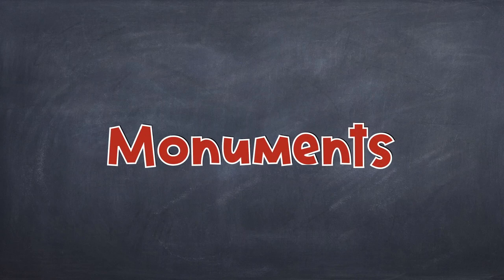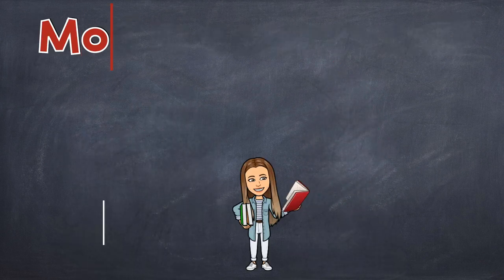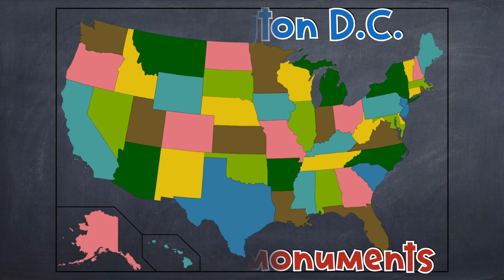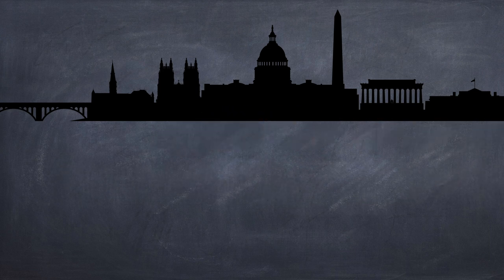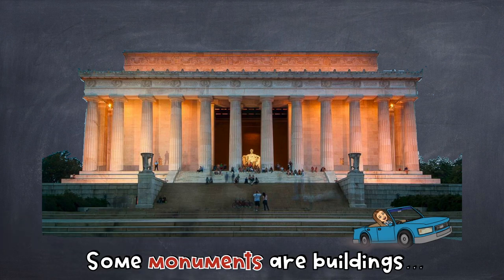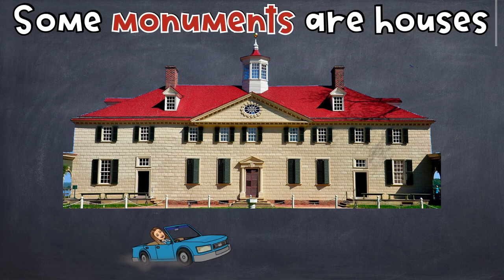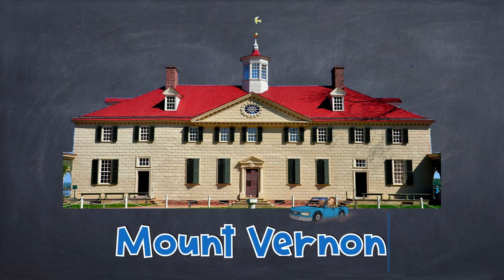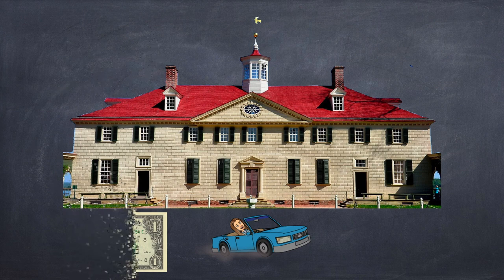American Monuments for Kindergarten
by KinderTalks
Owner: Andrea Pergola

Font Credits:
AG Fonts by Amy Groesbeck